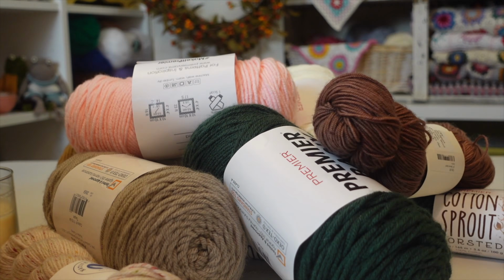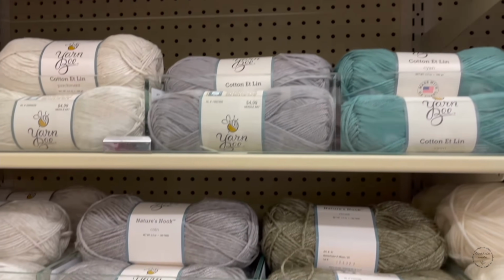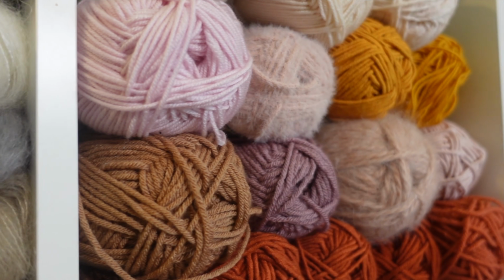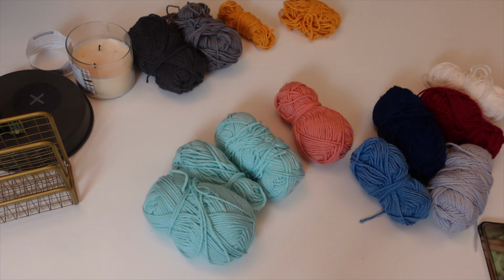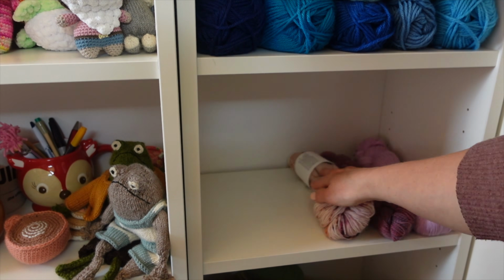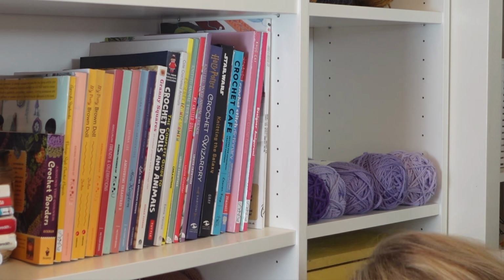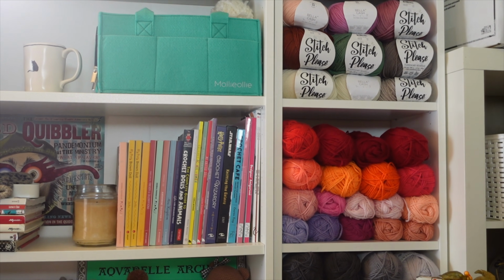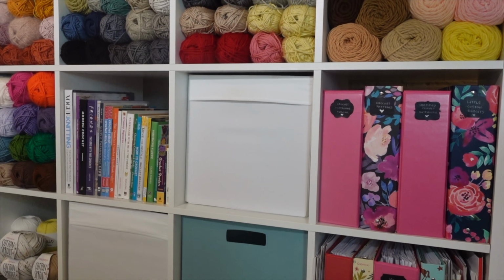How to ORGANIZE Your YARN STASH For Your PERSONALITY TYPE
If you're an avid knitter or crocheter, you know how quickly your yarn stash can grow. And if you find yourself in that position you will need a system for keeping your collection in order. Today we are going to explore how to organize your yarn stash. but with a twist.

Le Petit Saint Crochet Etsy Shop